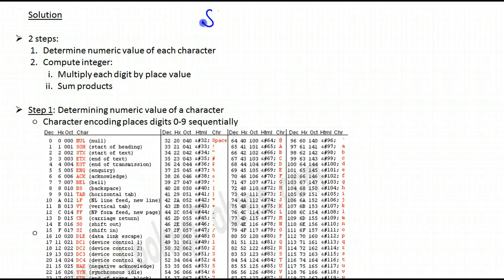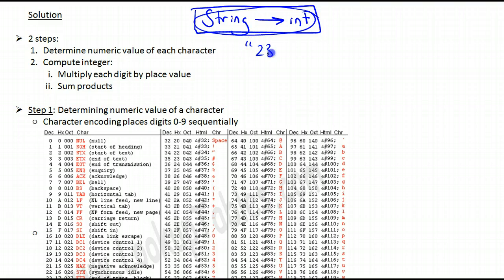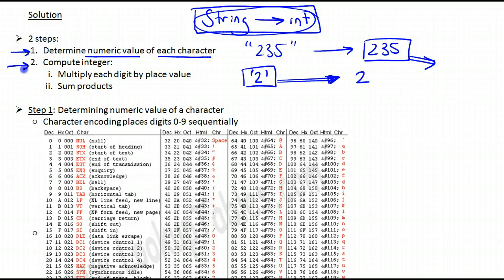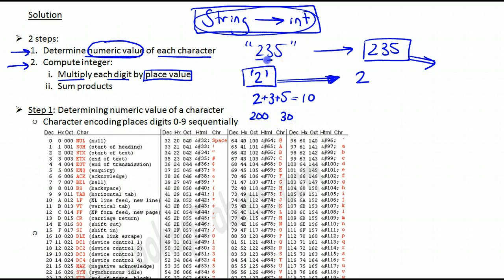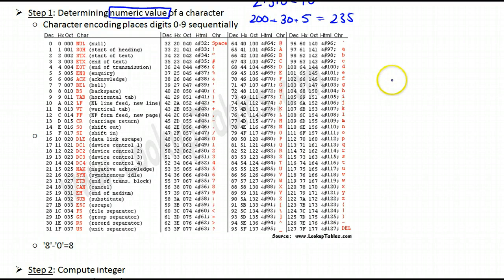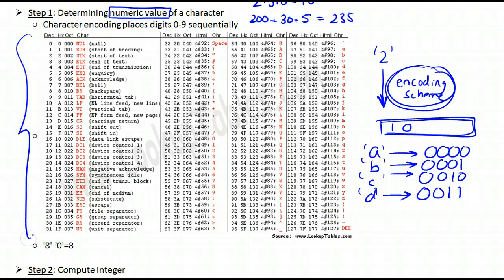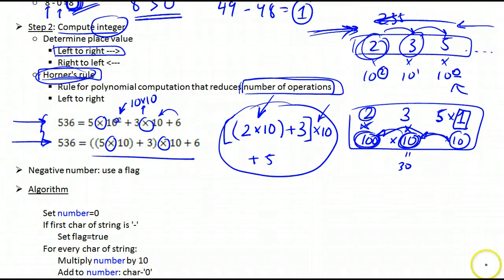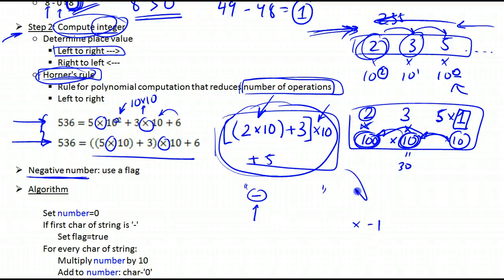Convert a String to an Integer in Java Challenge Part 2/3